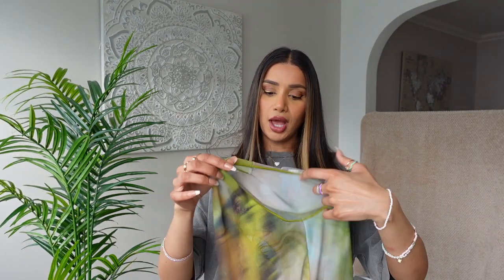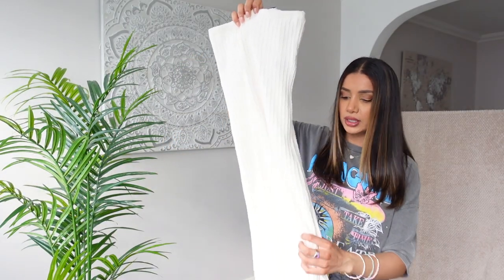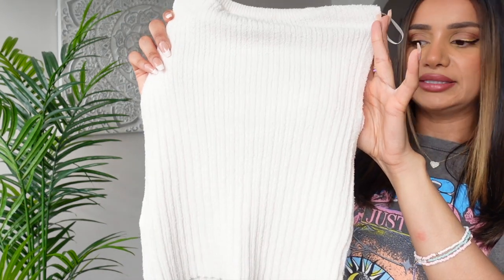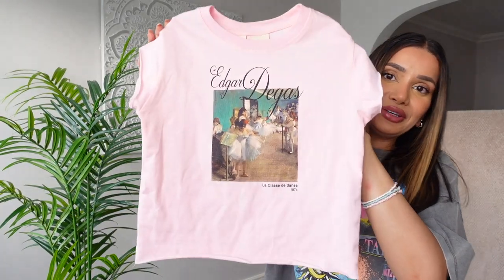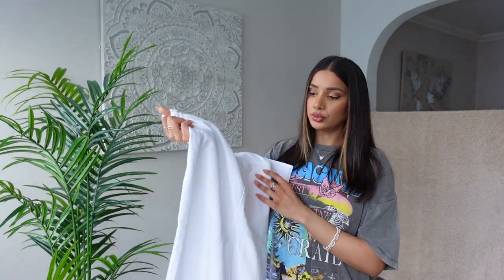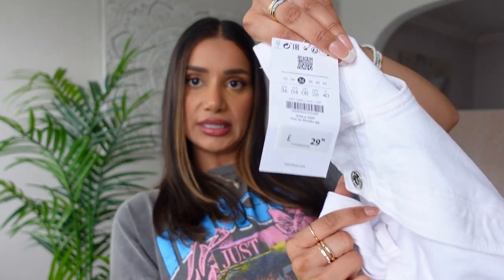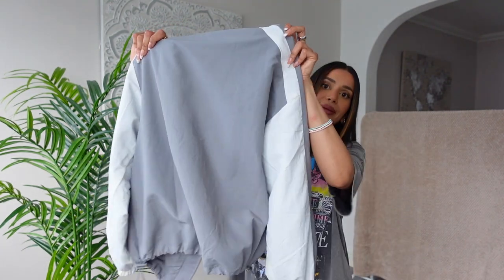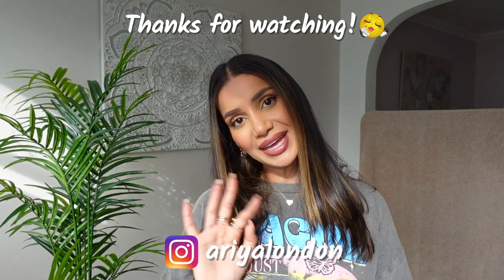NEW IN Bershka - Trending Casual Spring Outfits 2023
OBSESSED with Bershka atm! Let me know what you think of this Haul in the comments!!

Ariya xx

My dress size:
UK 8-10
US: 6-8
EUR 36/38
My height: 5'5